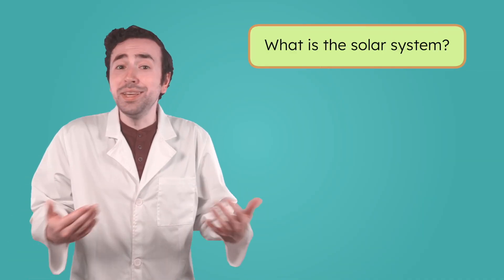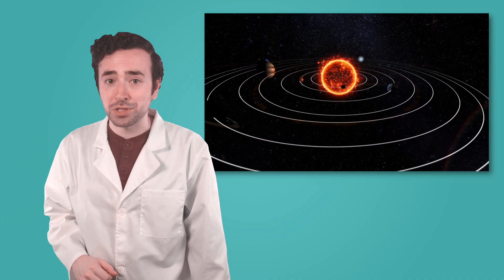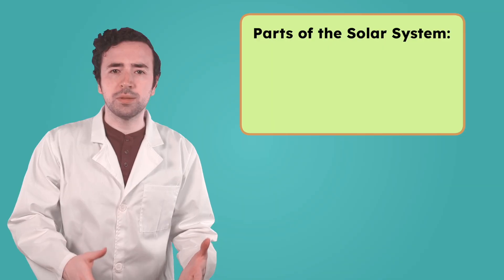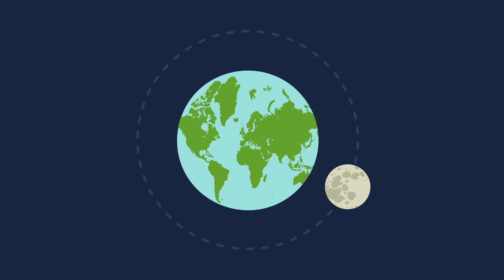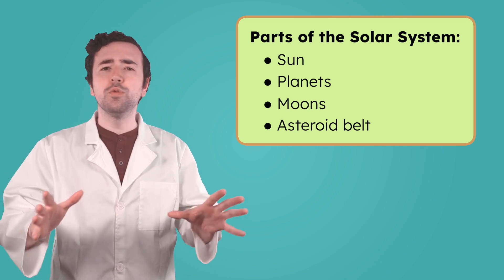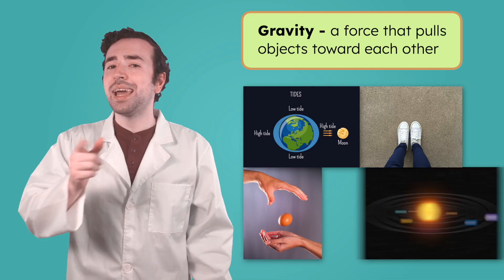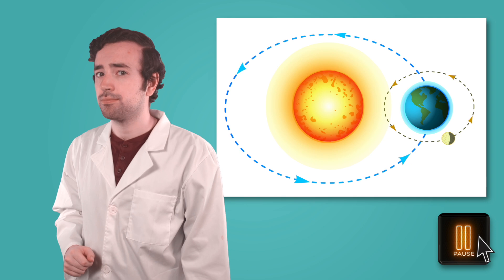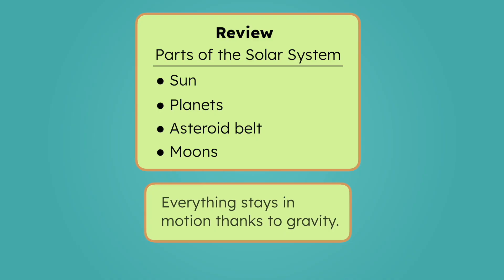The Solar System - What Holds It All Together?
What is considered part of our solar system? In this science lesson for third graders, students will learn about the major parts of our solar system and explore how gravity keeps everything in motion. This lesson is from Miacademy’s Investigating Earth and Space Science course.